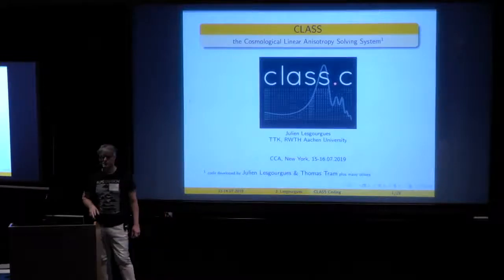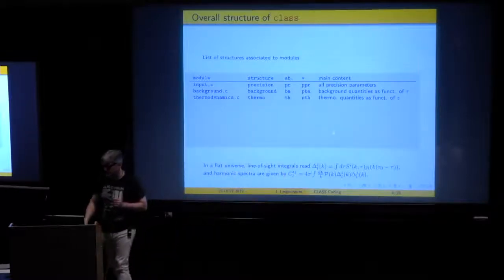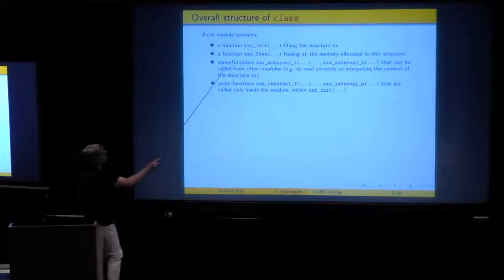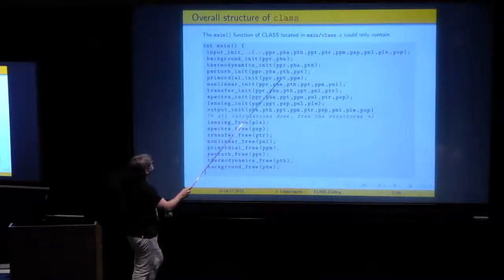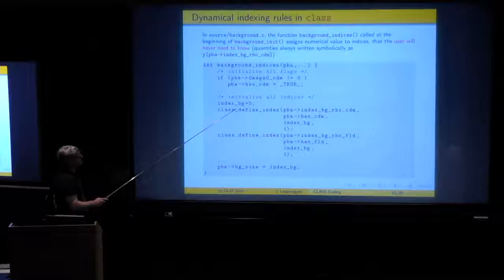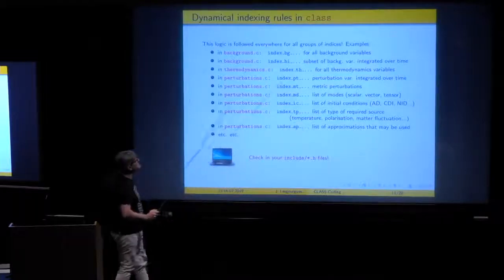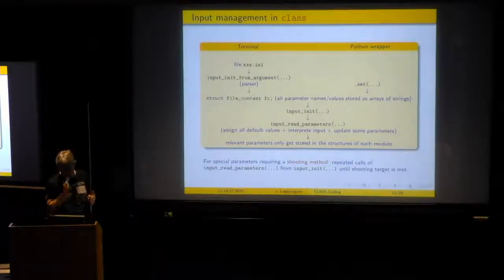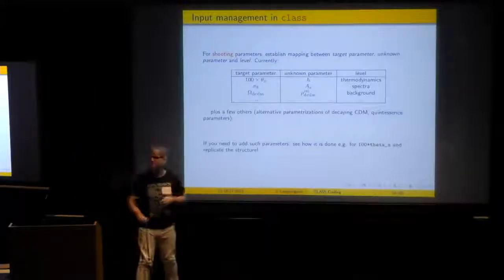CLASS + SONG Workshop - Coding 1